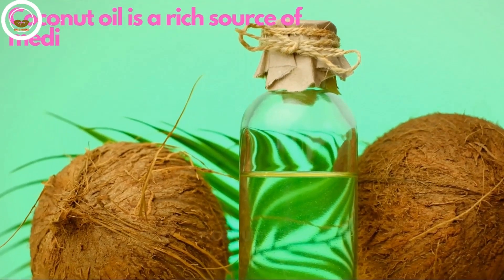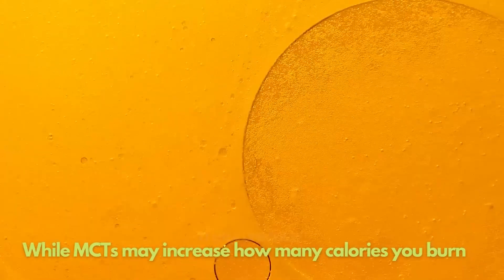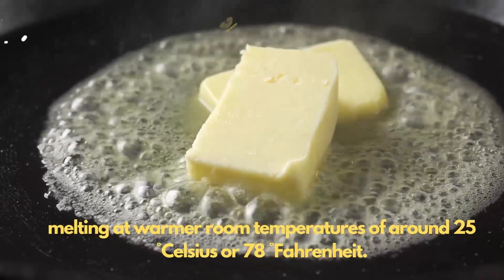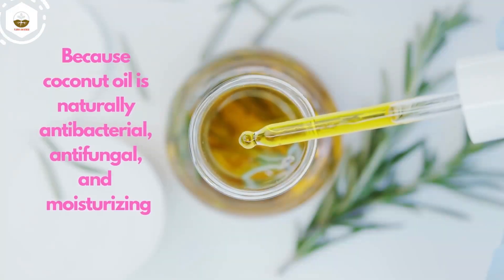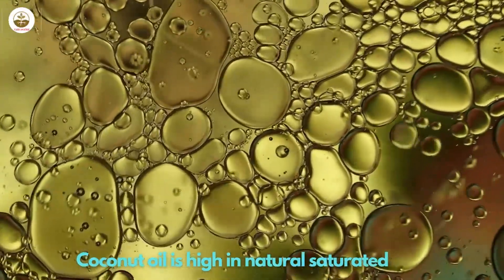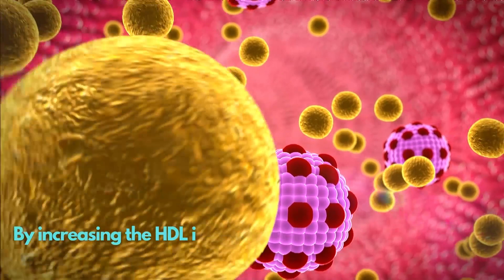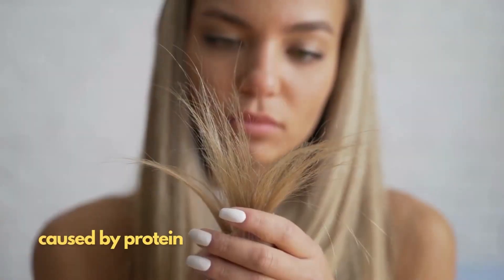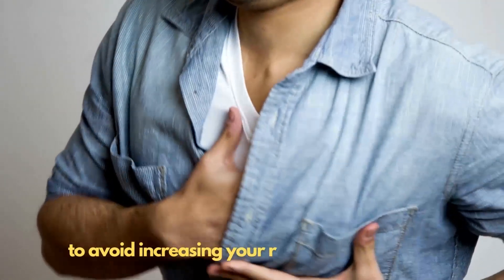Awesome Coconut Oil Health Benefits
⚠️ This content is not a substitute for professional medical advice or diagnosis. Always consult your physician before pursuing any treatment plan